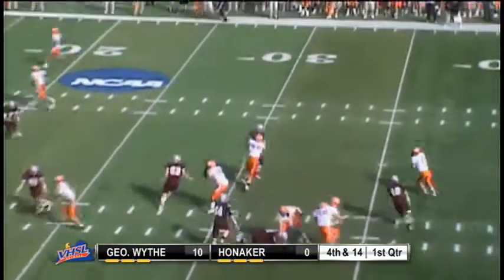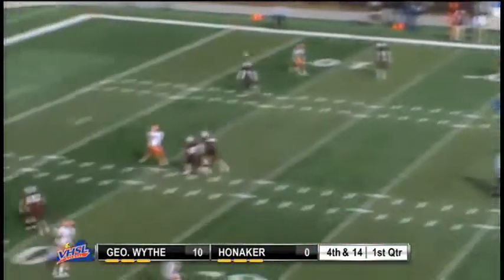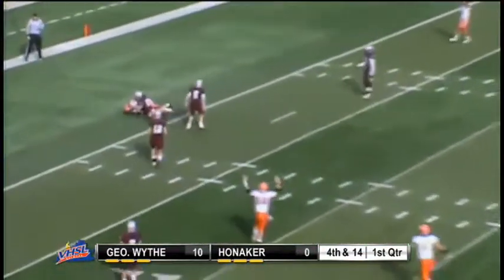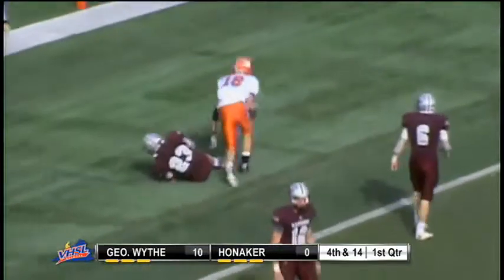#18 Payton Ball 35 YRD TD reception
#18 Payton Ball for Konaker catches a 35 yard pass over the middle and gets tackled into the end-zone for a touchdown against George Wythe making the score 10-7